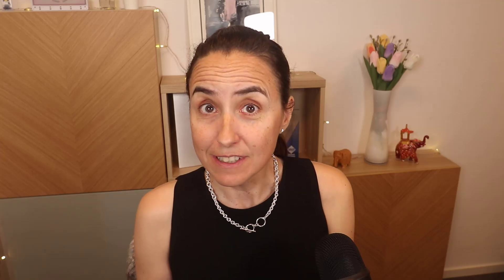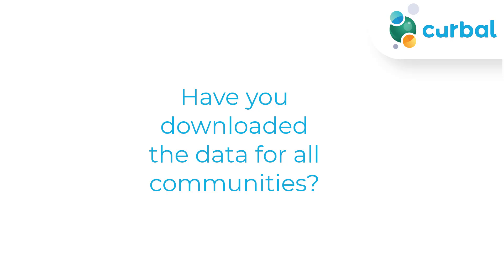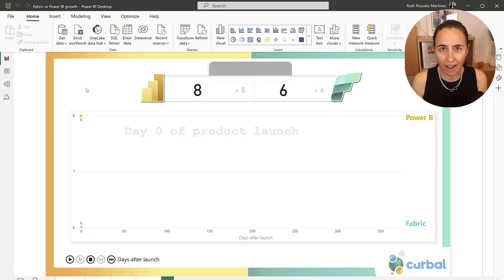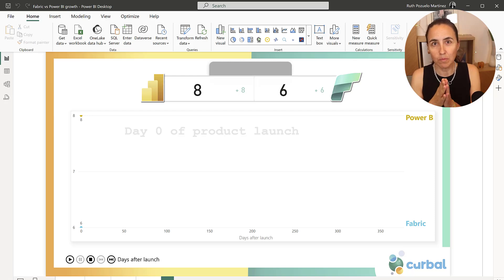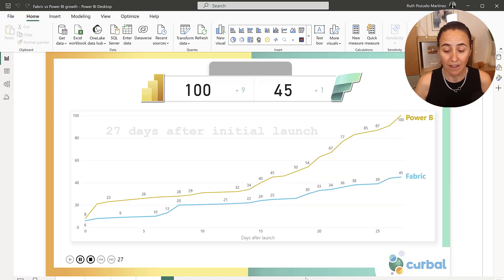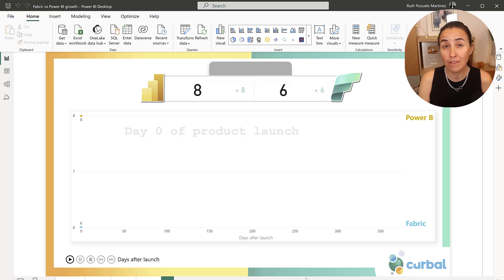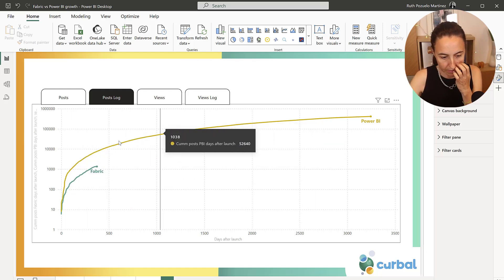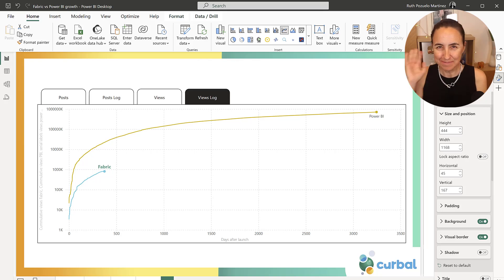Which platform is more popular: Power BI or Fabric? | Lets find out!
We are finalizing the series by looking at the numbers and see if we can decide which one is more popular!